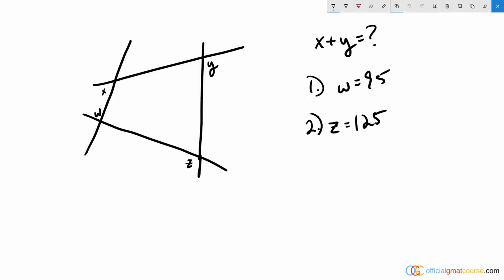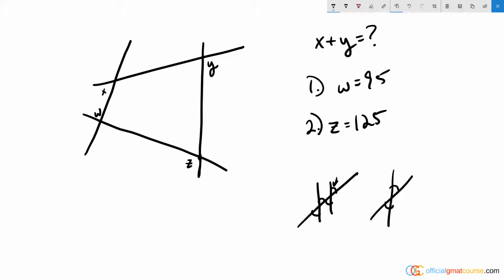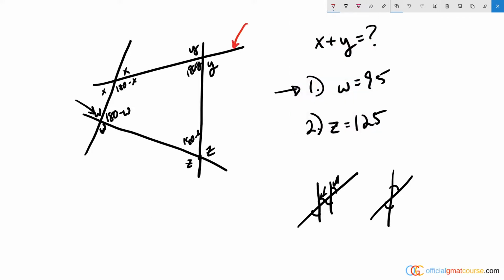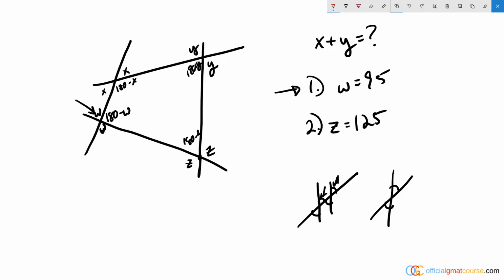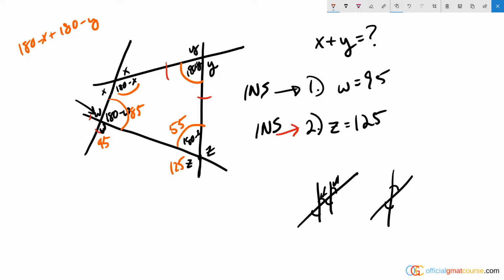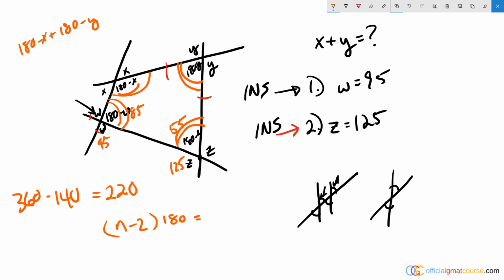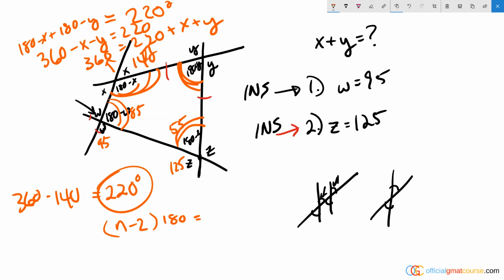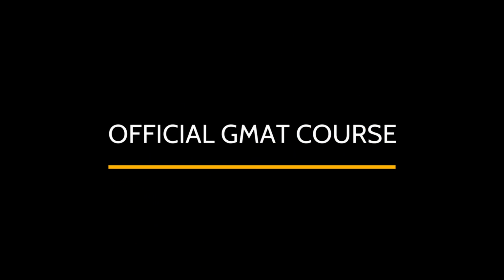What is the value of x + y in the figure above?